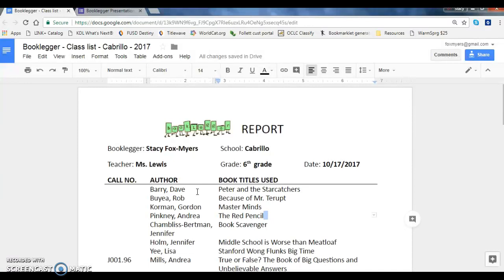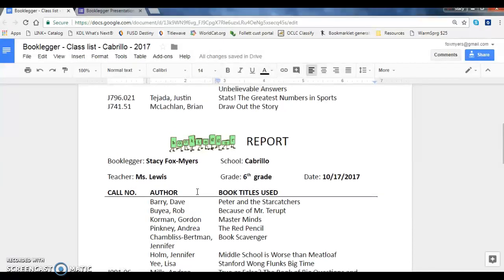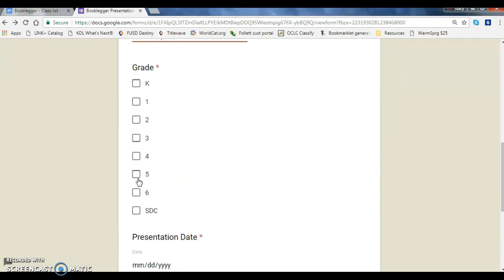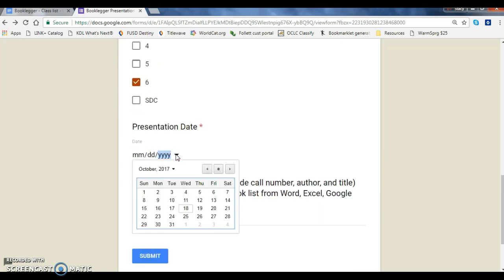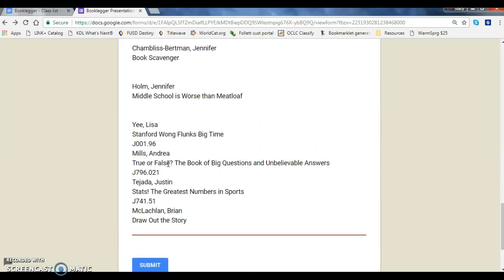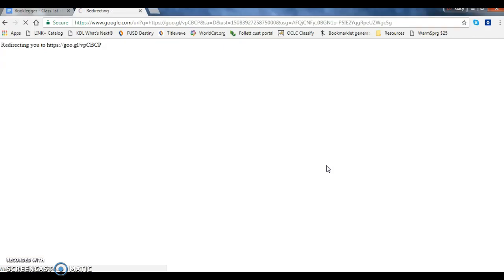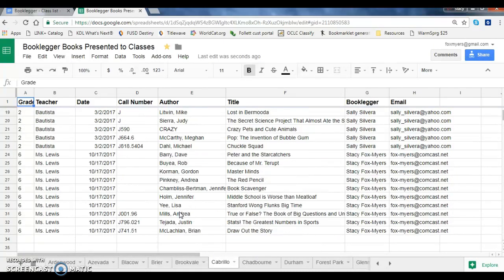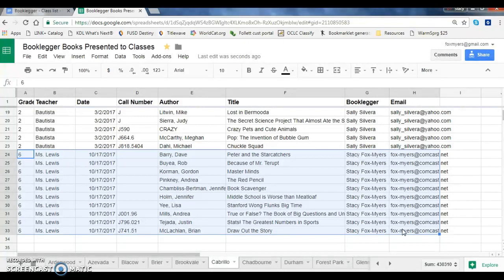Submit Booklegger Book Lists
How to submit your Booklegger book lists through our Google form.